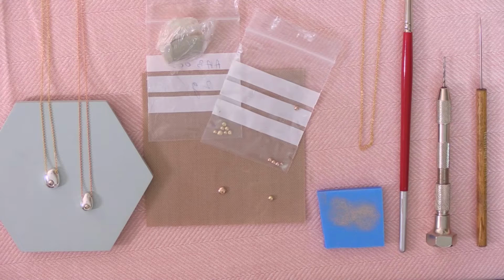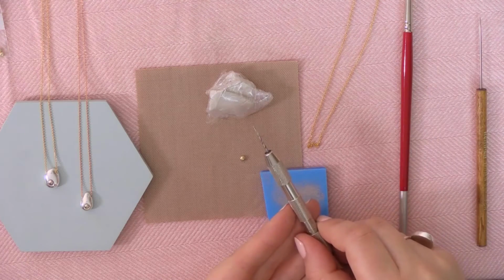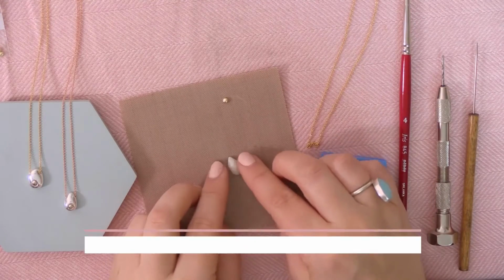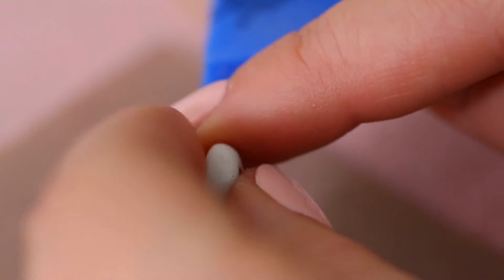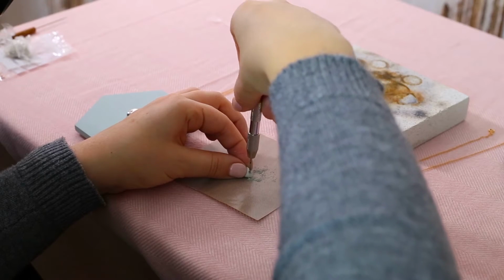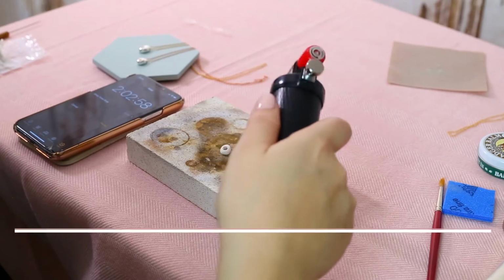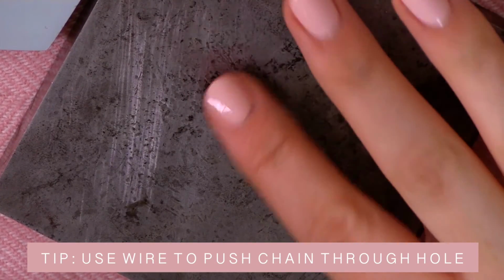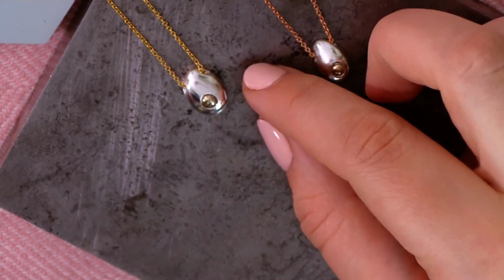Make a Silver and Gold Drop - Casting Grain Technique (Jewellery Making)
I just love this super simple technique. You can add some gold to your metal clay work just like a stone by embedding it in the clay.

If you work in sheet silver you can also solder casting grain on to your work for a mixed metal look.

To take the full online course in Adding Gold to Metal Clay for FREE sign up on the

Thank you so much for being here I really appreciate you taking the time to watch these videos and learn with me.

Do come and share what you make over on our facebook community

Have a good one, with love, Jess xx